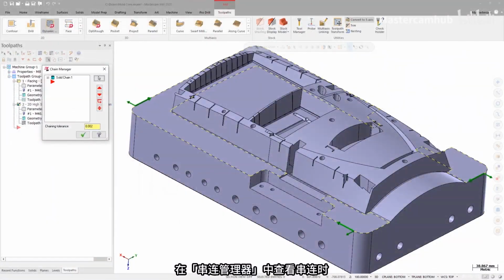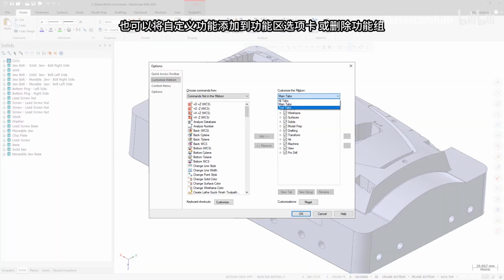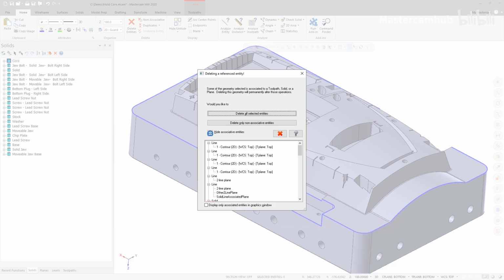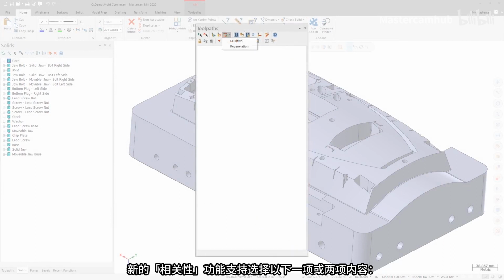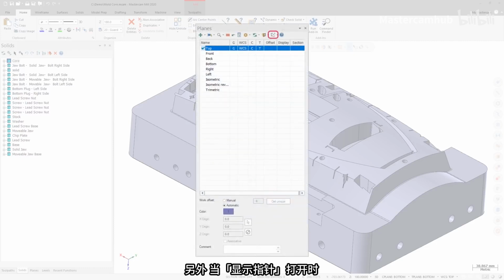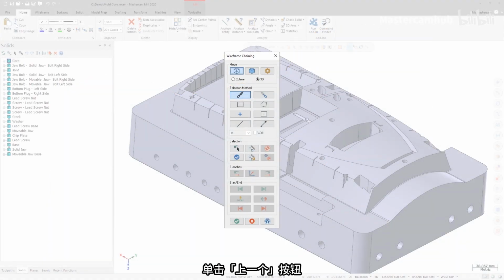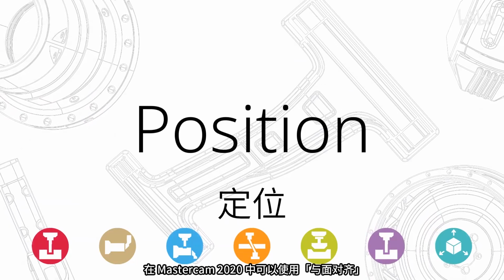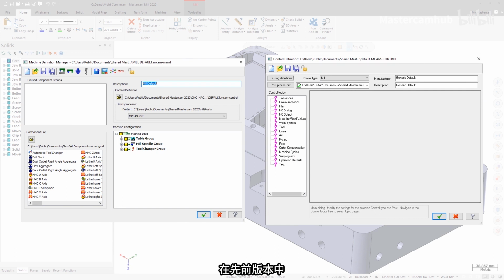Mastercam 2020 新增功能官方介绍 软件系统 中文字幕 Mastercam 2020 新增功能 系统 1080P